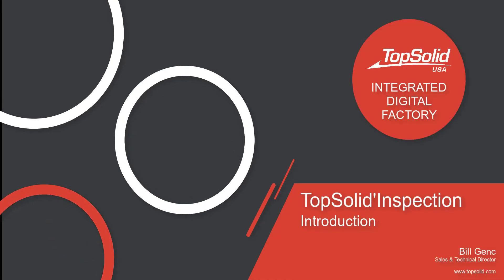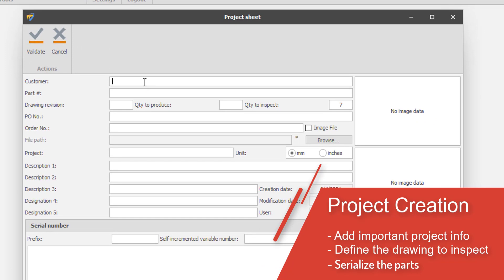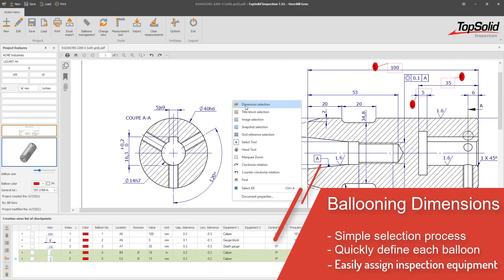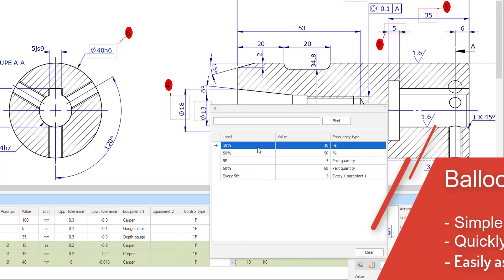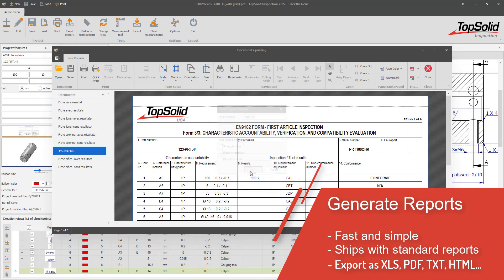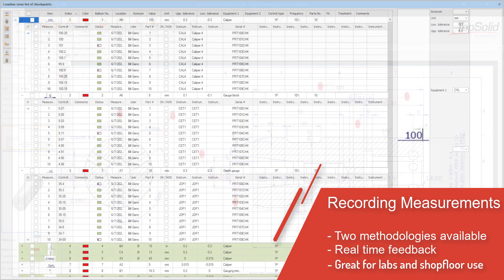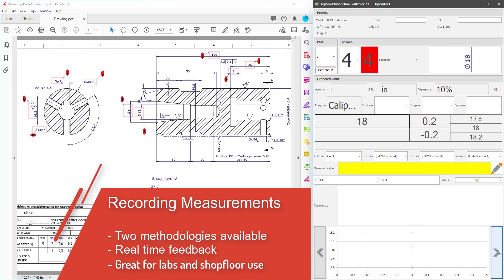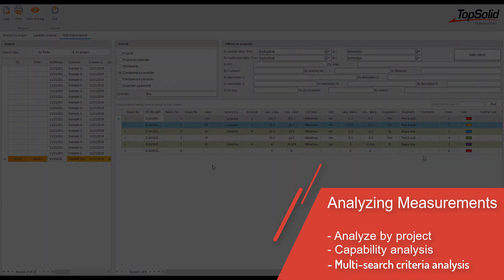Introduction to TopSolid'Inspection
TopSolid’Inspection is a simple to use, easy to learn stand-a-lone quality control application that was designed to streamline the creation of quality control documentation.  As a stand-a-lone application, TopSolid’Inspection is designed to work with all neutral file formats such as PDF, DWG, DXF, STEP or any image file.

A new project can be defined quickly and efficiently. Project creation is tracked by user and allows you to define and track important details about the project such as customer information, Part number, Drawing revision, quantity to produce, quantity to inspect as well as many more critical pieces of information. You can also serialize the parts being inspected for greater clarity.

Ballooning dimensions based on your inspection process is very simple in TopSolid’Inspection. You simply drag a window around the dimension you wish to inspect. TopSolid’Inspection uses Optical Character Recognition to capture the dimensional information and any tolerance information provided. You can then modify it or continue defining the inspection process by specifying such things as the inspection equipment being used, Control types, Frequency of parts being inspected and more!

Creating a first article of inspection report is a simple click away. TopSolid’Inspection ships with a list of ready to use reports, just select the type of report that you want to use and then export it in the format of your choice.  From their your team can begin inspecting and recording the results on paper…or, you can go the paperless route and use TopSolid’Inspection Client services to record measurements and analyze the results.

With two different approaches to how users can record measurements, TopSolid’Inspection provides the tools needed that allows your team members to get the job done quickly and accurately. The first methodology is accessed in the main interface of TopSolid’Inspection. It is designed to work with multiple monitors so you can see your digital drawing on one screen and the list of check points on the other. From there the inspector can enter the data from their measurements and instantly see if there is a problem with a given measurement by visual clues from TopSolid’Inspection.

The other methodology is meant more for shop floor use. It is designed to work with Windows Tablets or Touch screens. It gives the inspector visual clues dynamically as they enter data as to if the specified measurement is within tolerance or it’s approaching the upper or lower limit or even if it is out of tolerance completely.

Once measurements have been recorded, users with the correct credentials can analyze the results.  Analyses can be done project by project or you can run a capability analysis on a group of projects.  If you want to dig in a bit more you can use the multi-criteria searching to run a detailed analysis based on your own criteria.